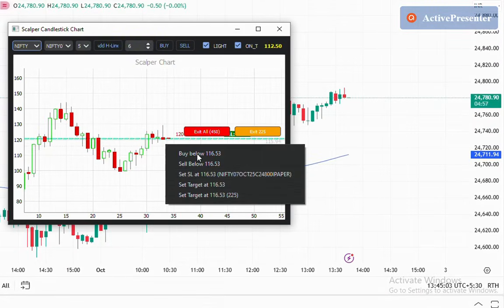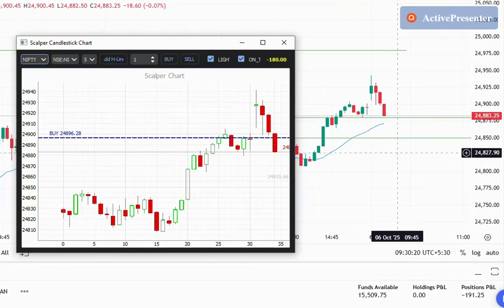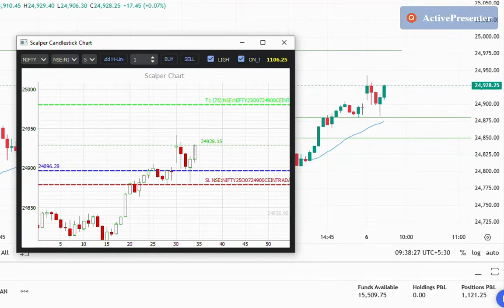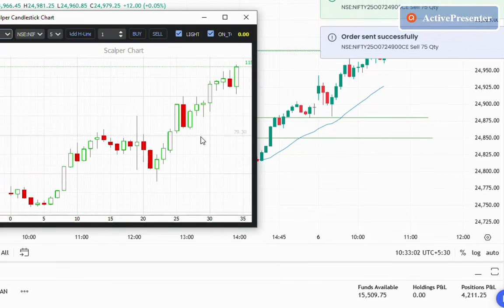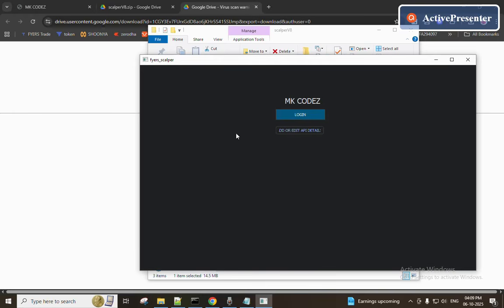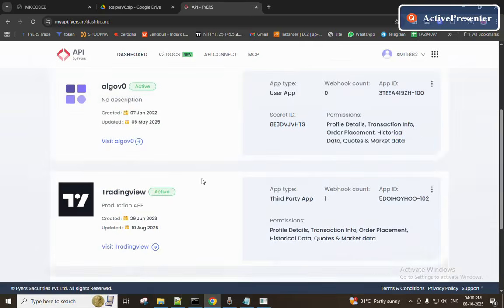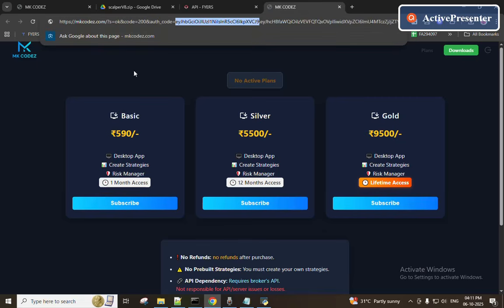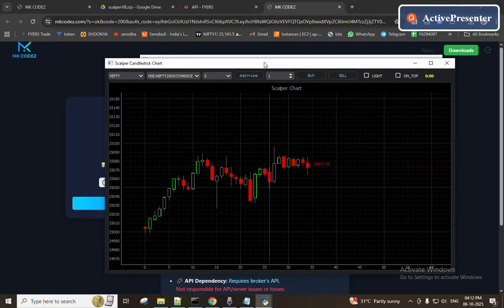FYERS Chart vs MK Charts 🔥 | Next-Level SL, Target & Auto Entry Setup | ₹4,000 Profit Live Demo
In this video, I’ll show you how to use advanced chart trading on FYERS with our Scalper tool, to easily set stop-loss, target, and entry levels directly from the chart.

💹 Watch the live demo where I booked ₹4,000 profit, and learn how to enable auto SL, target, and trailing for index trading.

🔧 Topics Covered:

How to set Stop-Loss and Target in FYERS

Auto Entry using price level

Live trade example with ₹4,000 profit

Trailing Stop explained

Full installation & setup of the scalper

📘 What You’ll Learn:

How to make FYERS chart trading faster and smarter

How to use API-based automation for index scalping

Step-by-step process to install and configure the scalper

💬 Got Questions?
Drop them in the comments section, and I’ll reply personally.